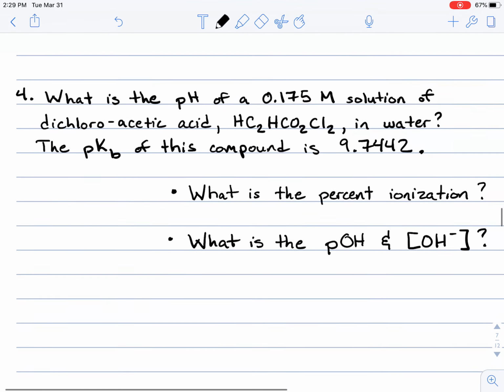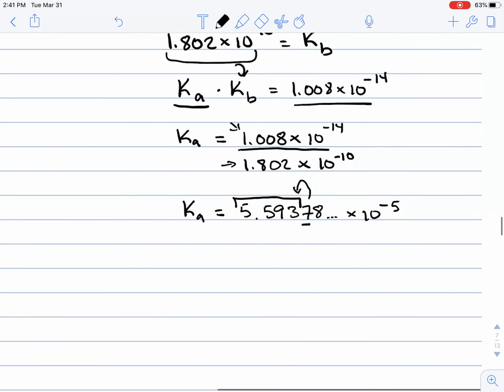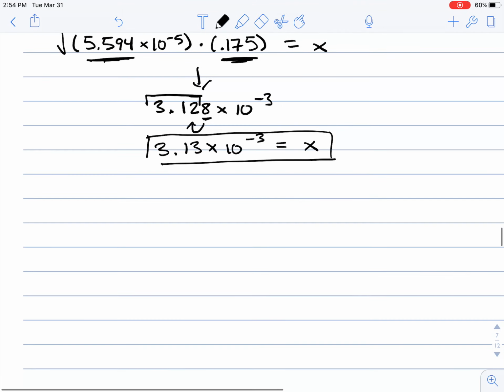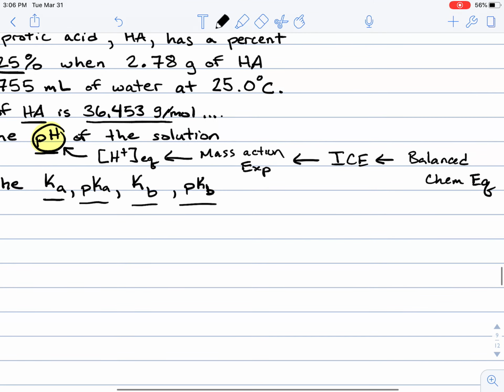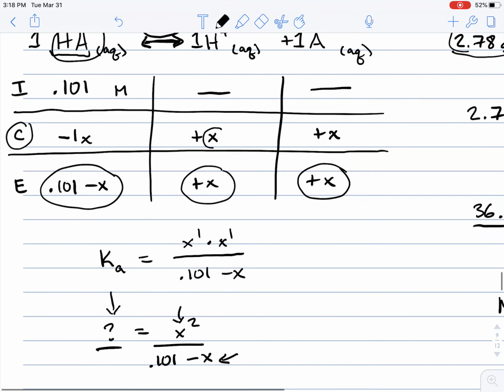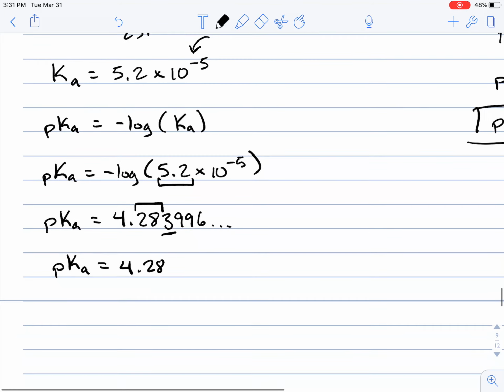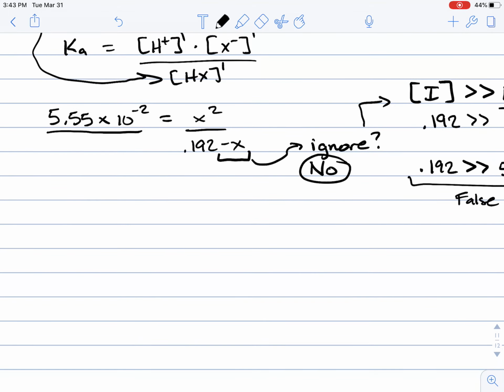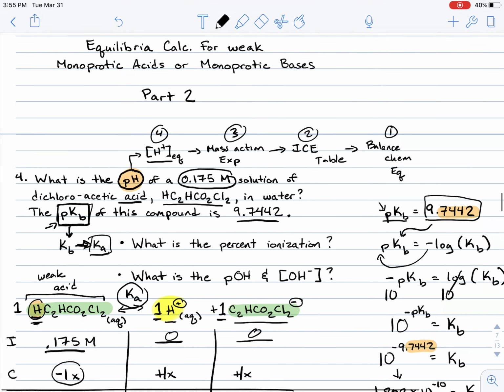Monoprotic Acid Base part02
Review how to perform pH calculations for monoprotic acids and monoprotic bases. This video covers different ways that this topic can be presented.

This is the second part to this video.